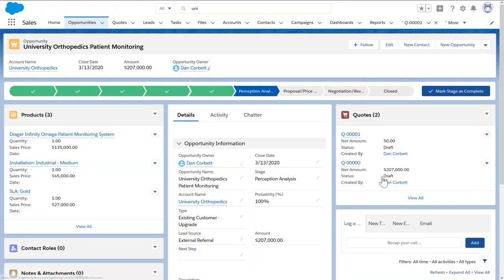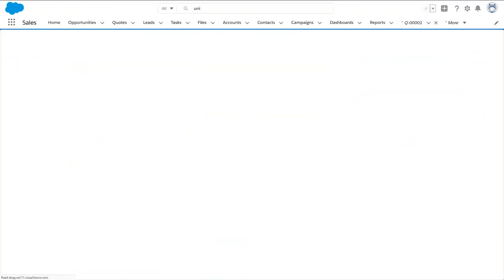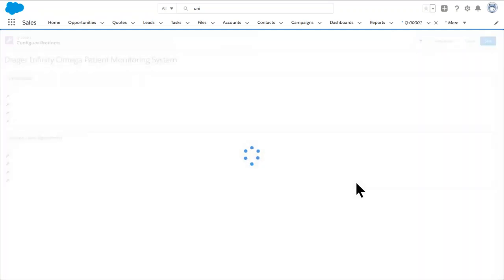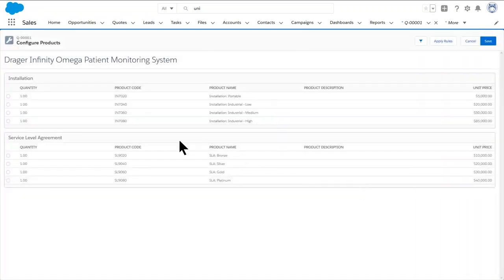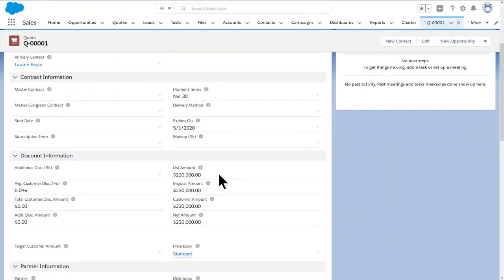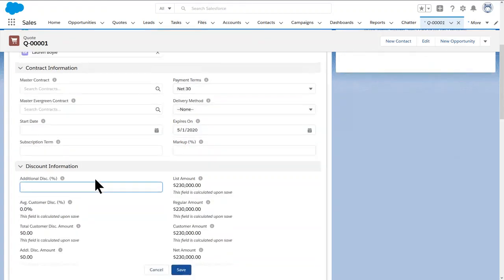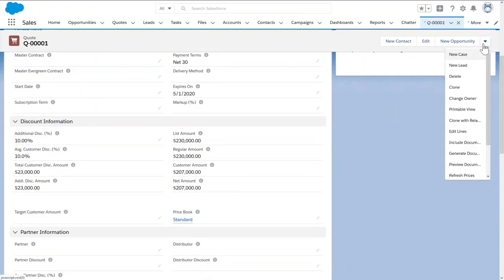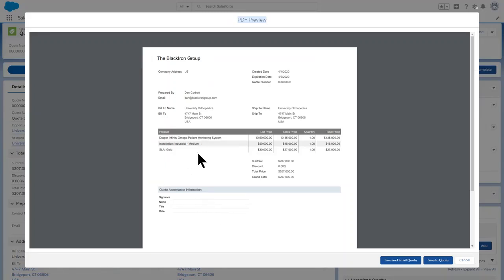Salesforce CPQ for Job Shops – Faster, Smarter, More Accurate Quotes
Discover how job shops can streamline quoting and pricing with Salesforce CPQ. This demo walks you through automating complex configurations, pricing, and approvals—helping manufacturers reduce errors and speed up sales. Learn how Salesforce CPQ integrates with ERP and CRM to give job shops a competitive edge!

 Automated Quote Generation – No more manual calculations, CPQ simplifies complex configurations.
🔹 Dynamic Pricing & Discounts – Adjust prices based on materials, labor, and customer tiers.
🔹 Error-Free Quotes – Minimize costly pricing mistakes with pre-configured rules.
🔹 Seamless CRM & ERP Integration – Get full visibility from sales to production.
🔹 Faster Approvals – Automated workflows speed up deal cycles and customer commitments.